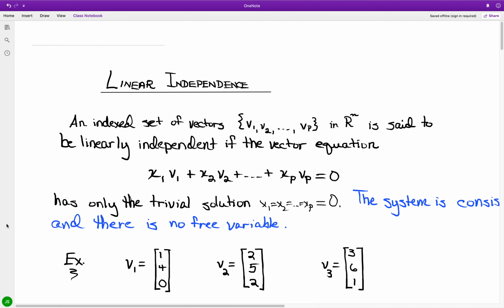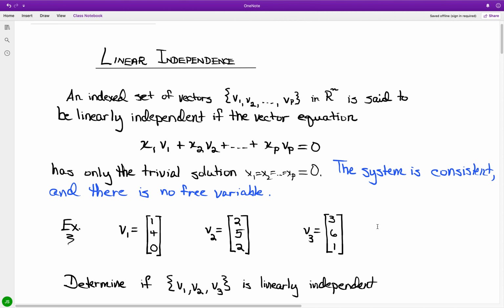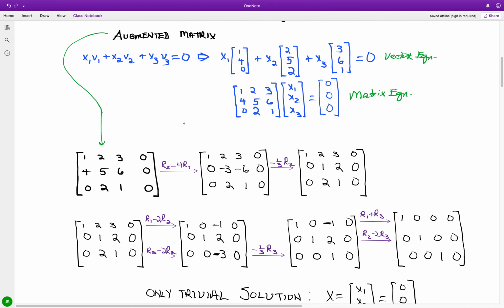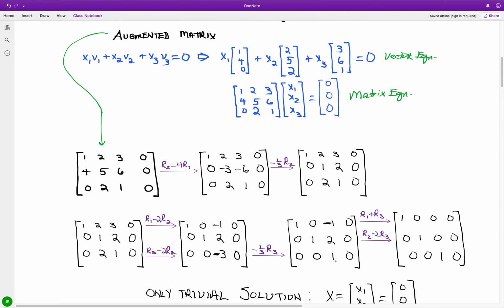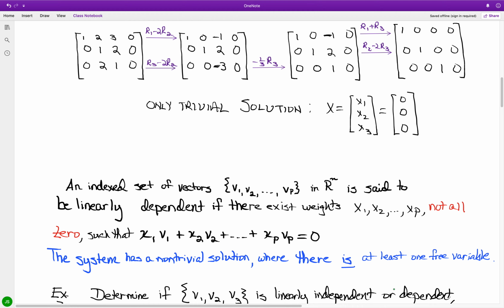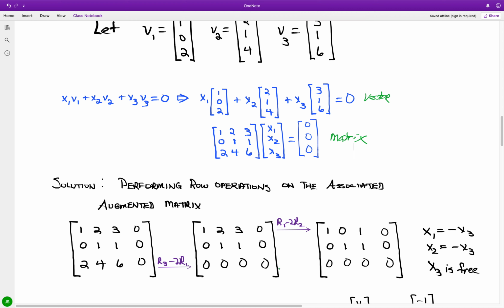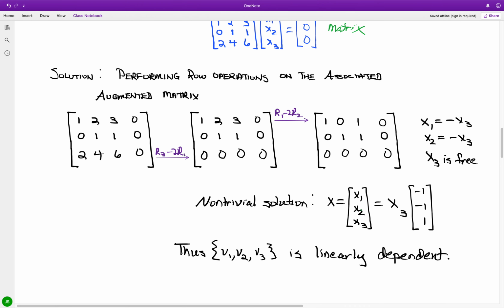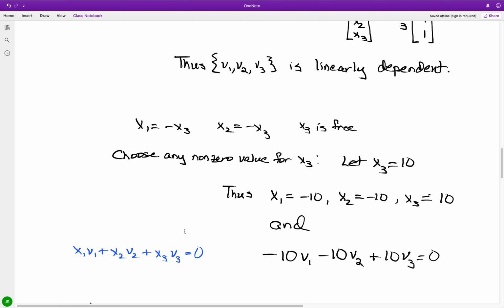LINEAR INDEPENDENCE PART 1